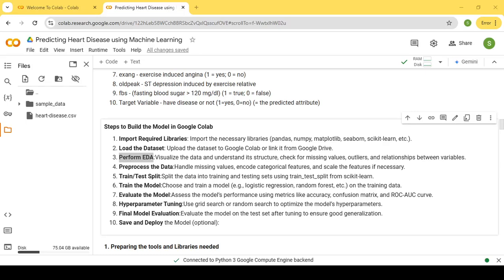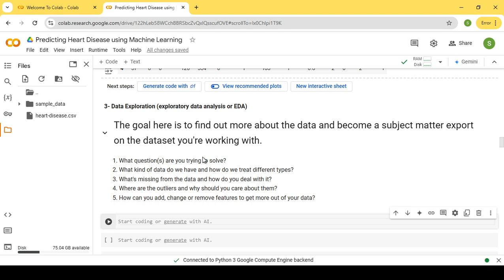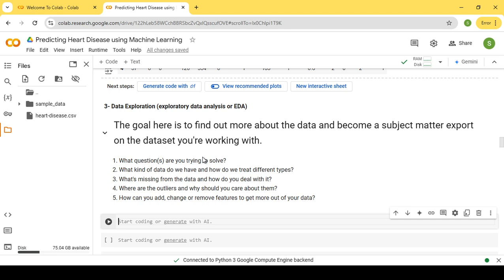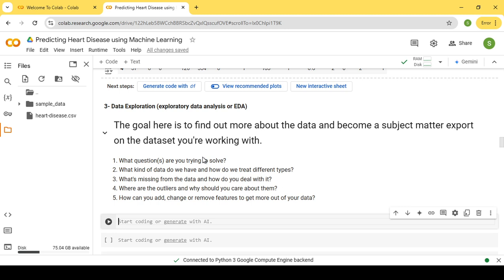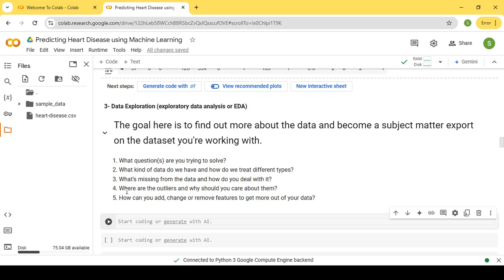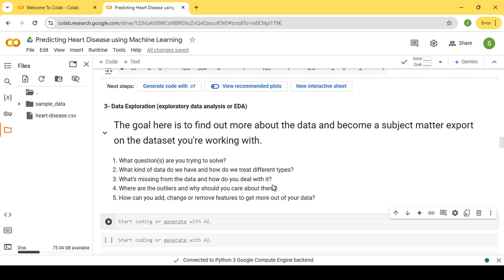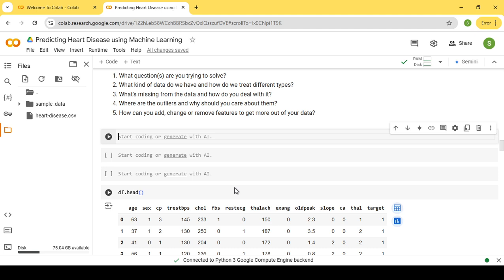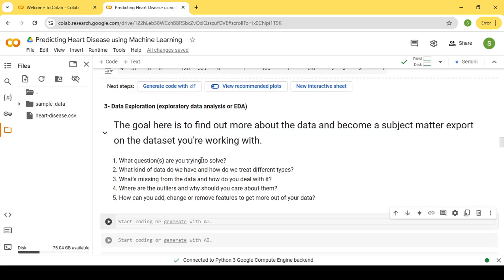⚡ Data Exploration (EDA) for Heart Disease Prediction | ML Pipeline Essentials | AI & ML Course 2025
🎯 In this video, we focus on Exploratory Data Analysis (EDA)—a critical phase of the ML pipeline where we investigate the dataset in depth to become subject matter experts. Using our heart disease dataset, we’ll ask the right questions, examine data types, handle missing values, detect outliers, and prepare features for modeling.

📝 What You’ll Learn in This Video:
📌 Exploratory Data Analysis (EDA) techniques in Python
✔️ Key questions to ask before modeling
✔️ How to handle numerical vs. categorical features
✔️ Identifying and dealing with missing data
✔️ Outlier detection and its impact on model accuracy
✔️ Strategies for adding, transforming, or removing features

👤 Ideal For:
✅ Beginners and intermediate ML learners
✅ Anyone preparing data for predictive modeling
✅ Health tech analysts and AI project enthusiasts
✅ Data scientists building real-world ML pipelines

🎁 FREE AI/ML Study Resources Included:
✅ EDA Cheat Sheet – Step-by-step guide for data analysis
✅ Feature Engineering Template – Easily modify your dataset
✅ Heart Disease Dataset – Practice alongside the tutorial
✅ Missing Value Handling Tips – Make smart data decisions
✅ AI & ML Glossary – Understand technical terms with ease

📌 Watch This Video If You Want To:
🚩 Become a subject matter expert on your dataset
🚩 Learn how to handle missing data and outliers like a pro
🚩 Prepare high-quality features for better ML performance